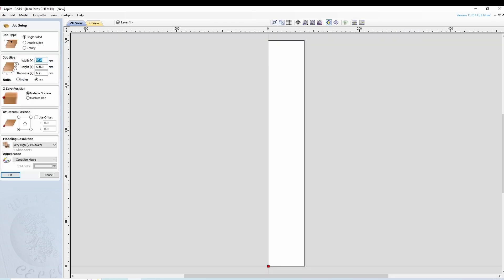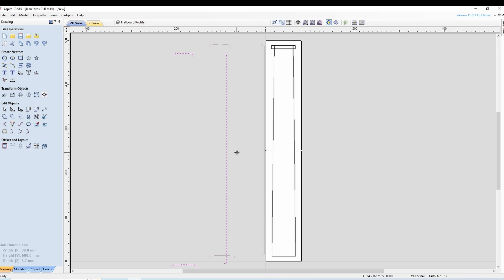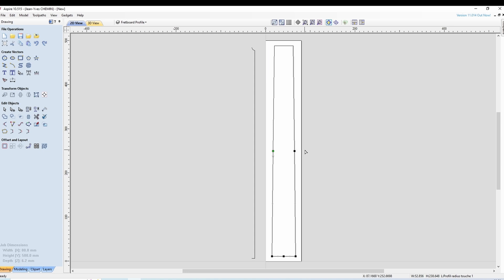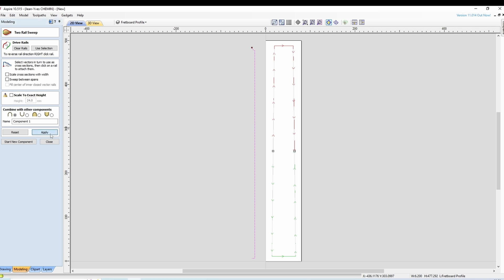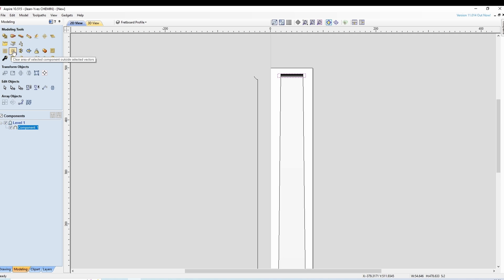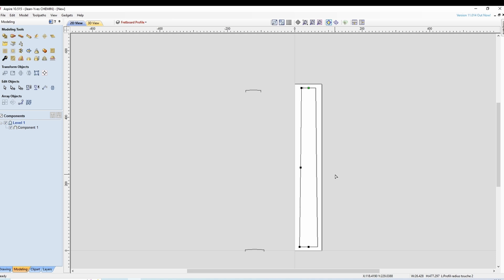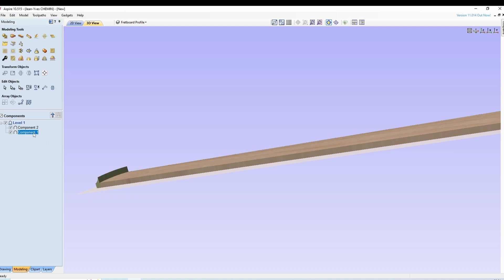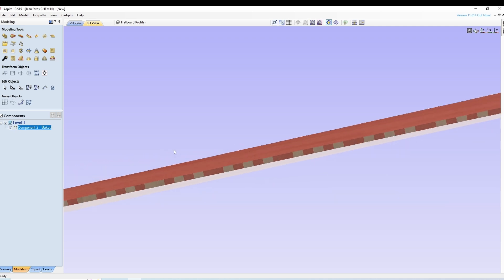Combine-01- Modéliser une touche Fender avec Vectric Aspire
En 5 minutes, on modélise une touche type Fender dans Aspire, à partir de vecteurs dessinés dans Inkscape